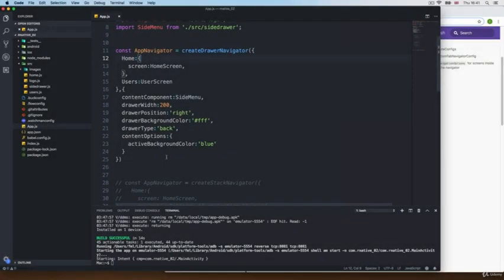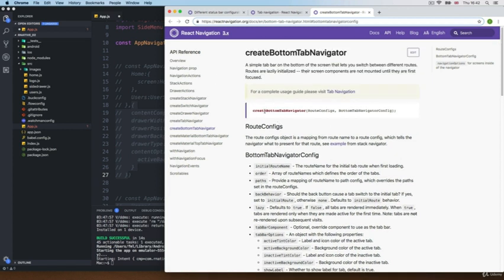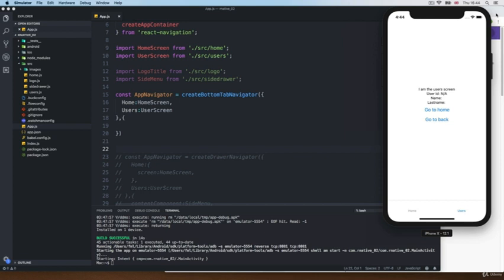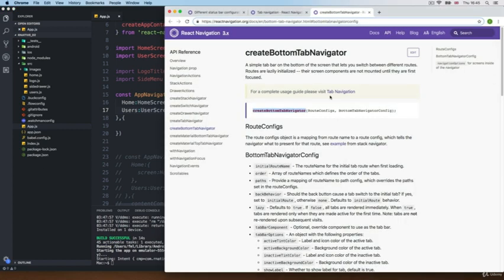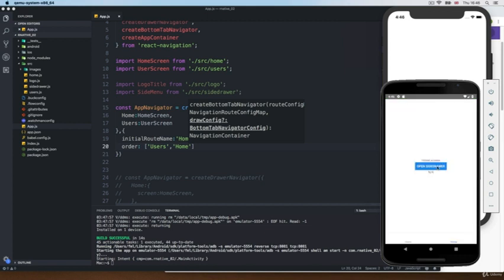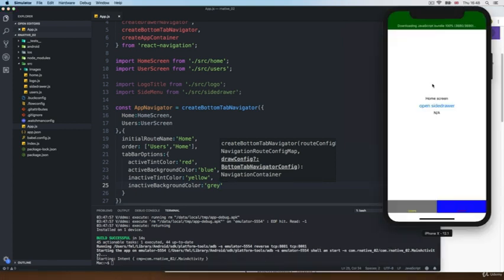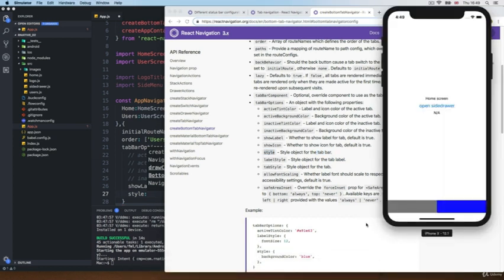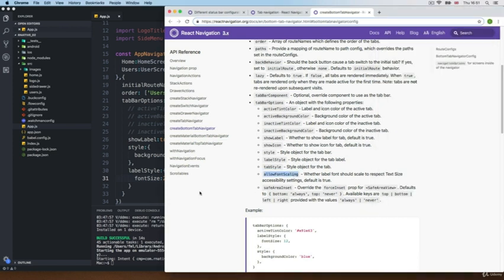دوره آموزش React Native - ایجاد یک دکمه پیمایش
دوره آموزش React Native : قسمت بیستم - موضوع : ایجاد یک دکمه پیمایش در React Native. دوستان عزیز برای یادگیری کامل این دوره یا دانلود آموزشهای تصویری قبلی و بعدی به لینک روبرو رجوع کنید برای ثبت نام و اطلاع از این دوره و دوره های دیگر آموزشگاه تحلیل داده با شماره های 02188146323 و 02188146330 تماس بگیرید.